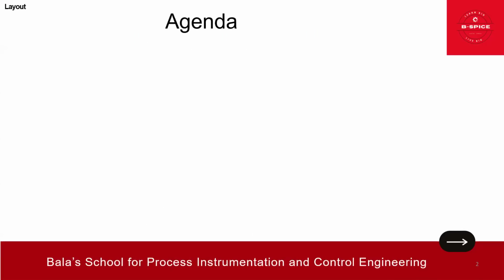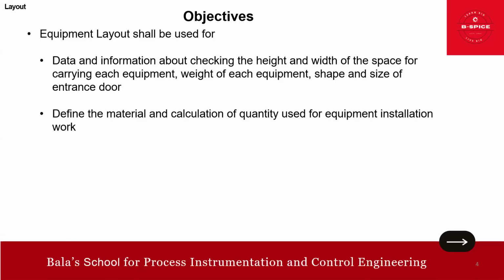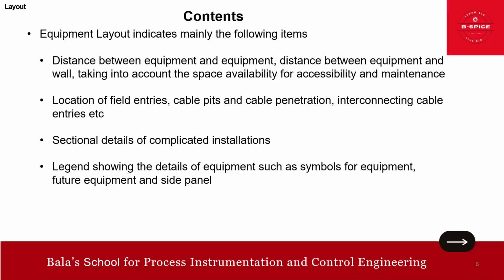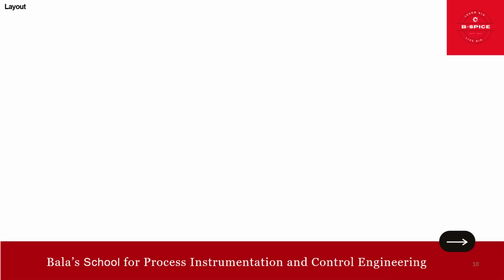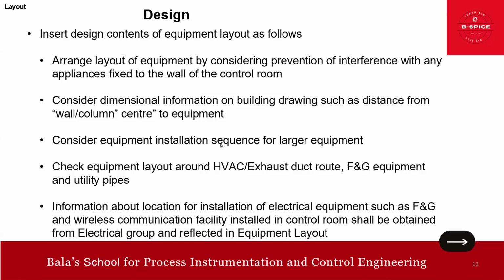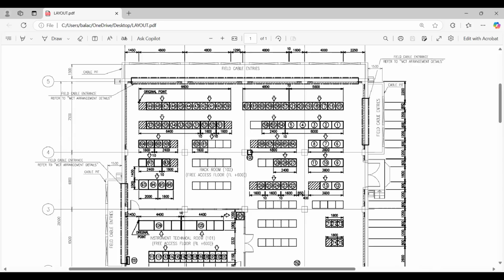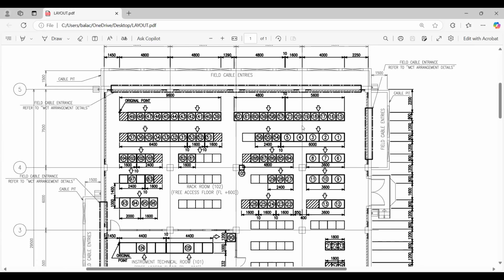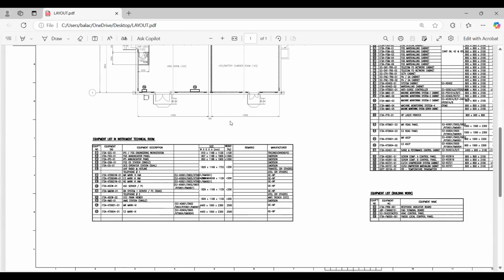DESIGN OF INSTRUMENT EQUIPMENT LAYOUT IN CONTROL ROOM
Dear Friends
This video features Design of Instrument Equipment Layout in CONTROL ROOM with the focus on
1)Objectives
2)Contents
3)Preparation for Design
4) Design
5) Layout ( typical example)
Thanks
Ram Bala